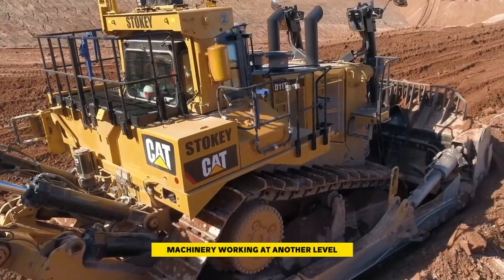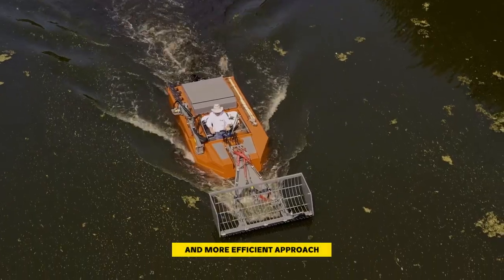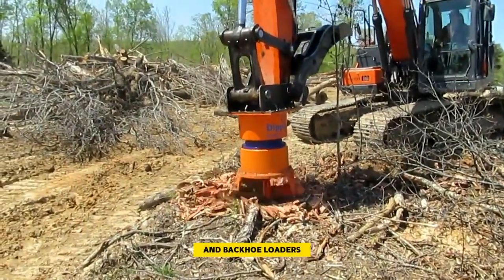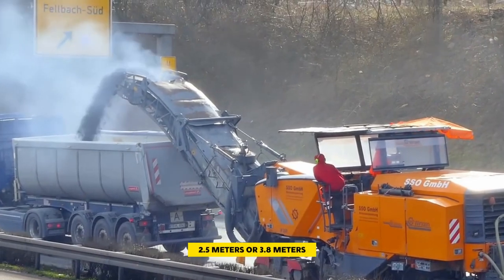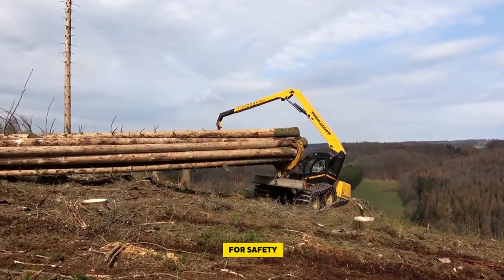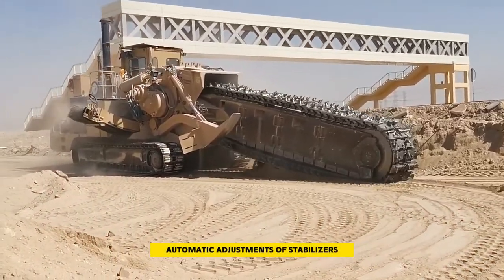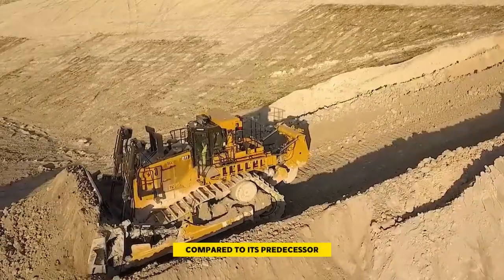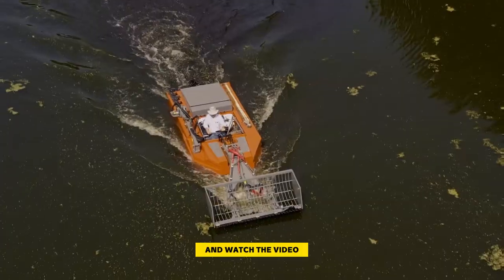What I Learned from the Most Impressive Heavy Construction Machinery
Explore the might of construction giants! Witness incredible heavy equipment machines that are used in the construction industry. Unleash the power of cutting-edge machinery!

00:00 heavy construction machinery